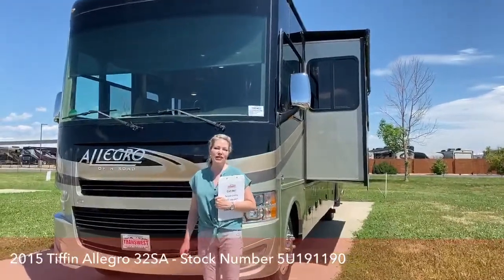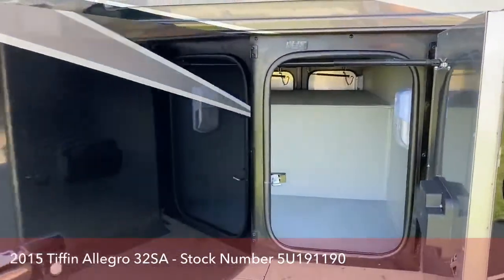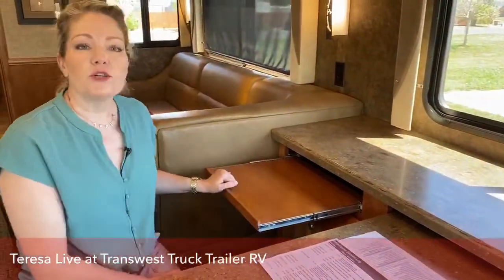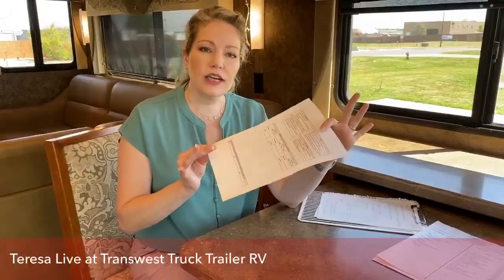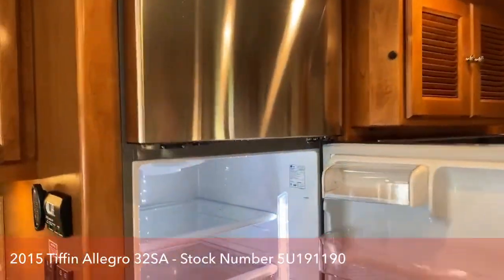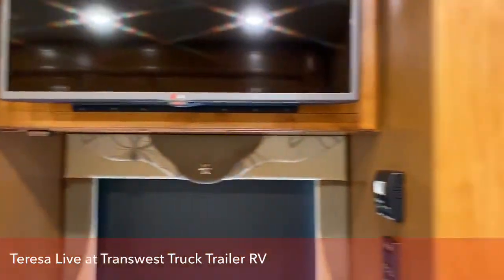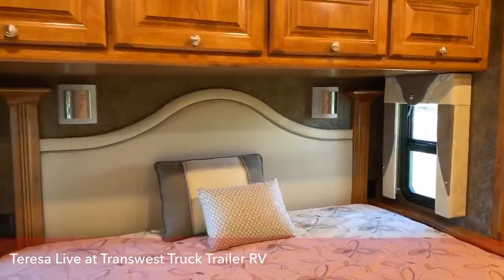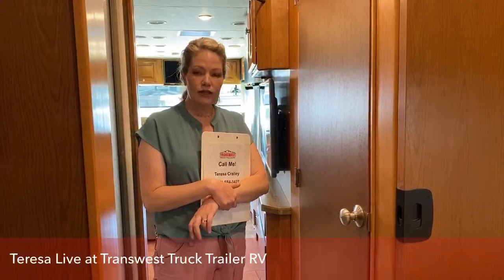2015 Tiffin Allegro 32SA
TeresaCralley is showing a 2015 Tiffin Allegro 32SA - 5U191190 live at TTTRV